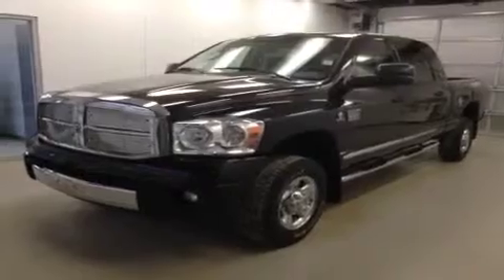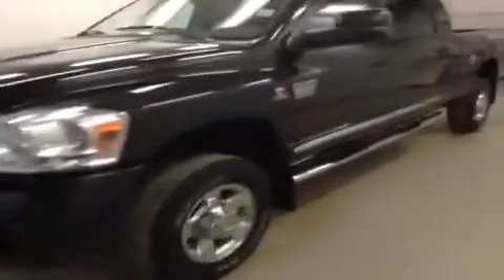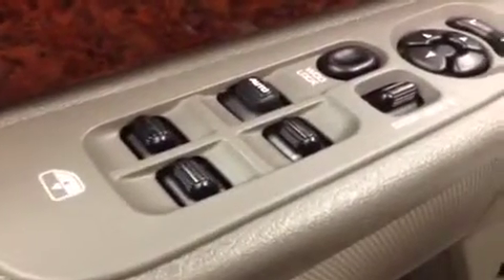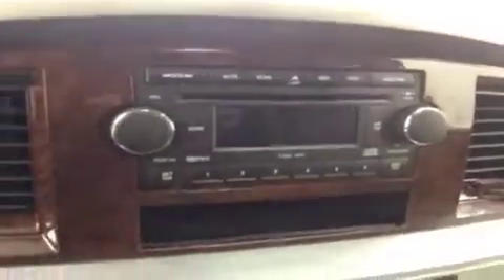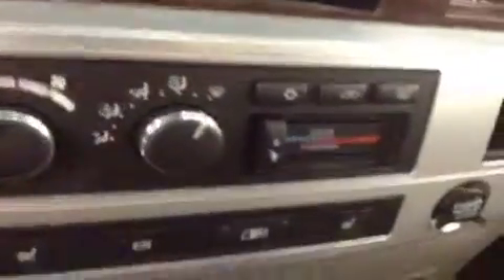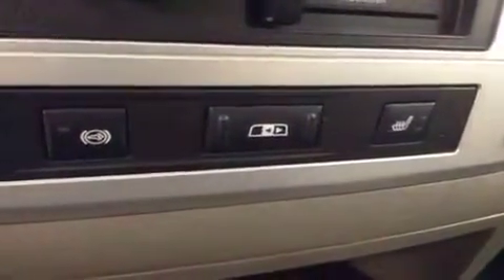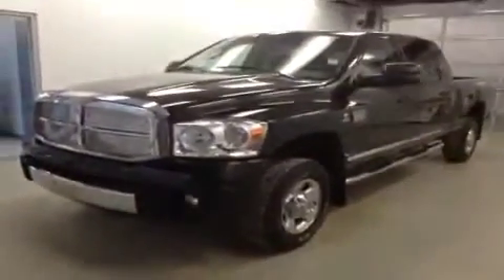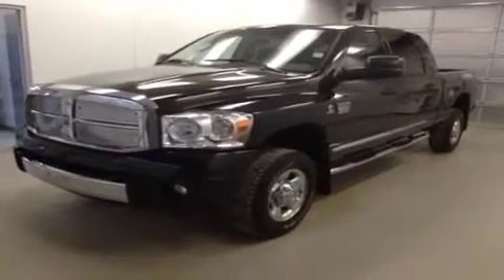2008 Dodge Ram 3500 4WD Mega Cab 160.5" Laramie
This is a 2008 Dodge Ram 3500 4WD Mega Cab 160.5&quot; Laramie with 6-Speed A/T transmission Black[PXR,Brilliant Black Crystal Prl] color and Khaki interior color.  This video is recorded and uploaded by cDemo Mobile Inspector.                             Detailed vehicle info with more photo(s) is available